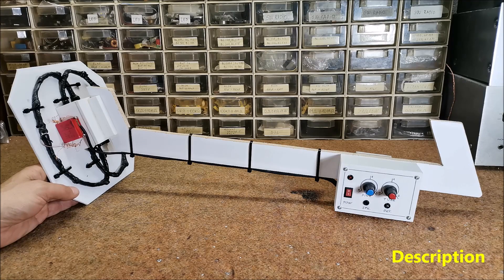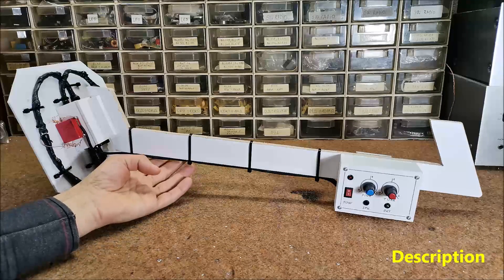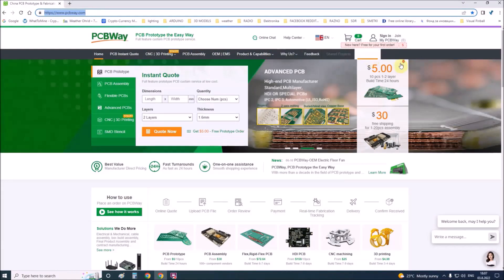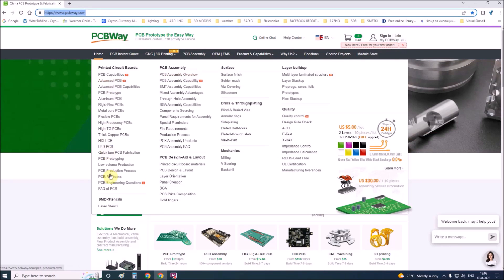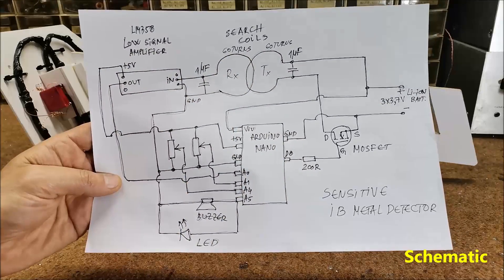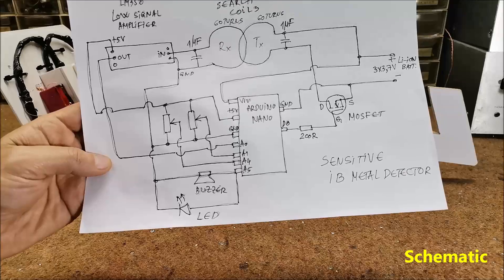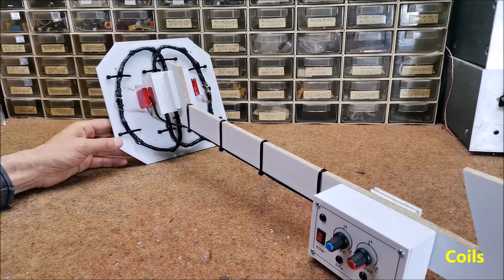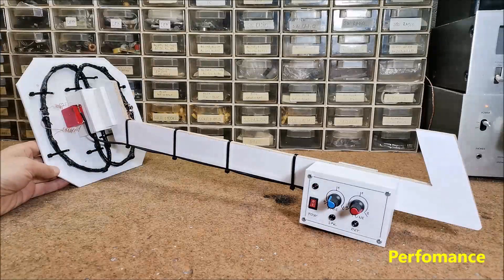DIY Sensitive Arduino IB METAL DETECTOR (coin from 25cm big object at 100+ cm)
A metal detector is an instrument that detects the presence of metal nearby. This time I will show you how to make a very sensitive but simple to build "Inductoion Balance" type of metal detector made with the help of Arduino microcontroller and several other components.  The construction is really simple thanks to the microcontroller, but also the module for weak signal amplification with LM358 IC which can be ordered for less than fifty cents. However for those who can not obtain this module, I also presented a schematic diagram in which the amplification is done with two standard NPN transistors, with the sensitivity of the device being the same as in the previous case.
  And now a few words about the coils. They consist of 60 turns of 0,4mm^2 (32 s.w.g.) enamelled copper wire coiled in a circle with a diameter of 15 cm.
    As you can see in the video, this detector can detect a small coin at a distance of 20 cm or more, a hard disk drive at a distance of 40 cm, and a large metal object at a distance of more than 80 cm in the air.
    The ability to locate objects buried in the soil are, of course, dependent on soil conditions. Dry sand being the most favourable, and clay is the worst medium.

If you are interested in this area, see the Playlist with all my Metal Detectors at: